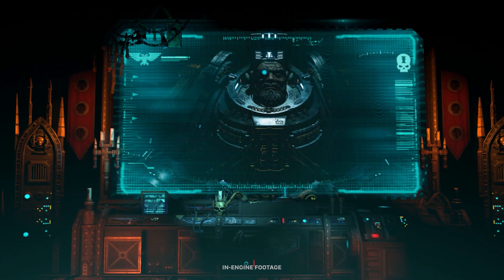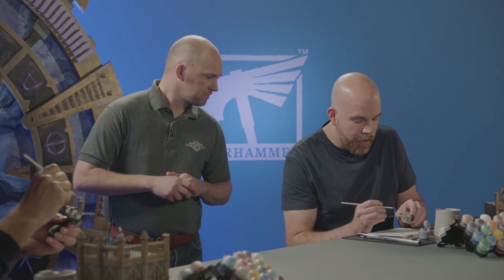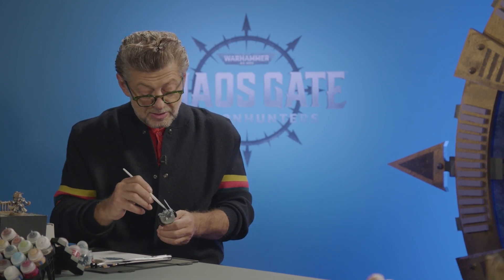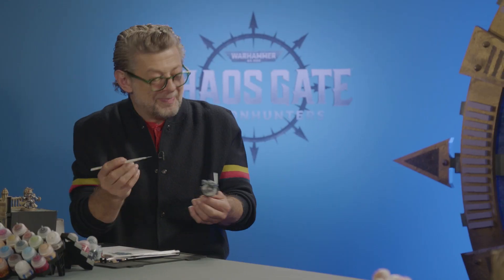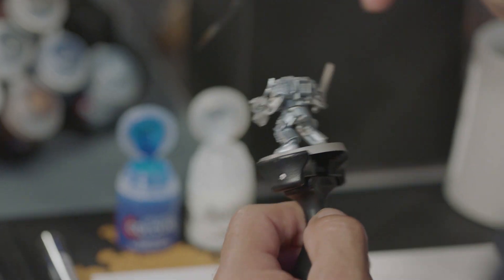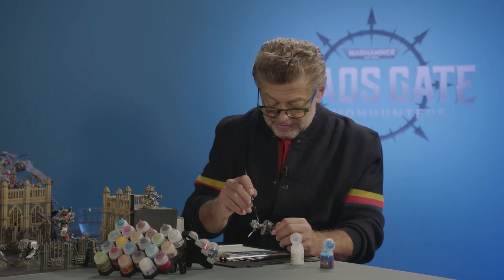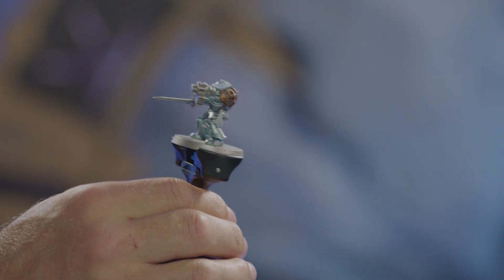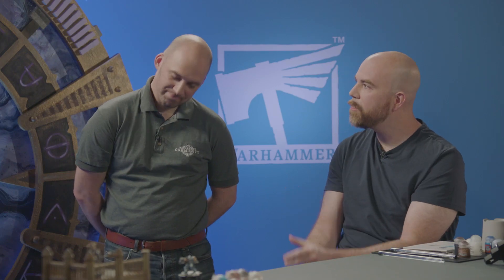Andy Serkis Paints - Full Interview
Legendary actor Andy Serkis will lend his vocal talents to Warhammer 40,000: Chaos Gate- Daemonhunters as Vardan Kai, a Grand Master and Steward of the Armoury, in the game’s campaign.

Lead Community Manager Arthur Tolmie sat down with Andy to ask him about his role as the Grand Master, his distinguished career and to showcase his artistic skills with the magnificent world of Warhammer model painting!